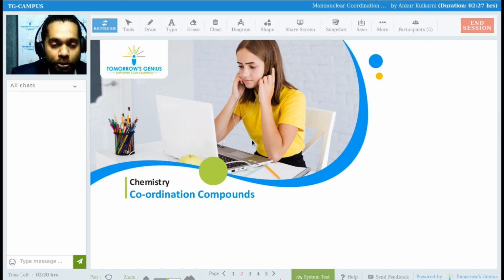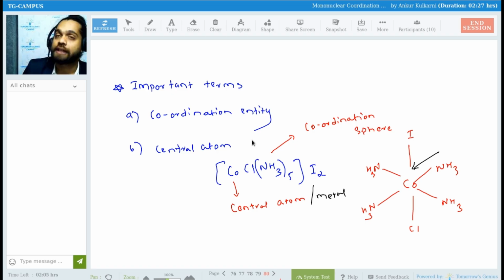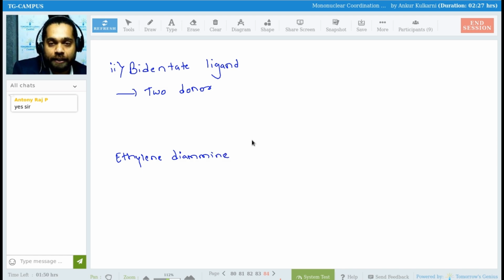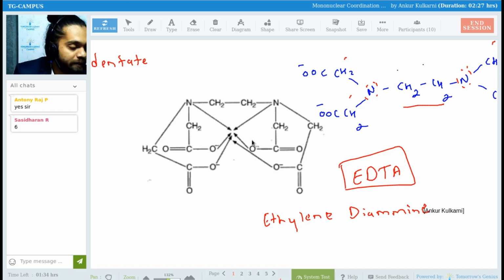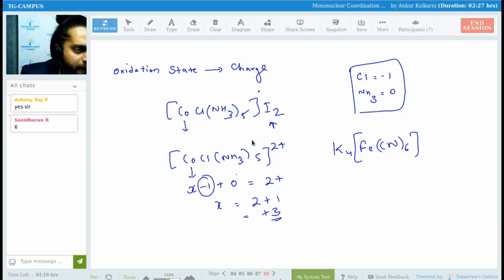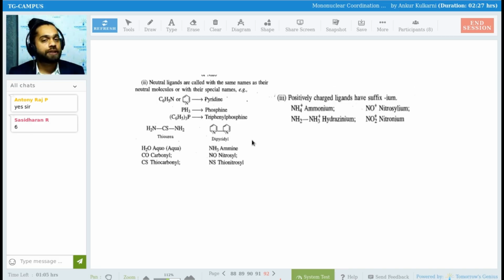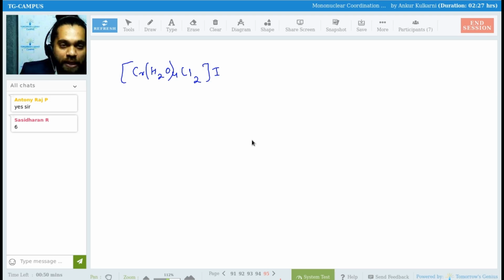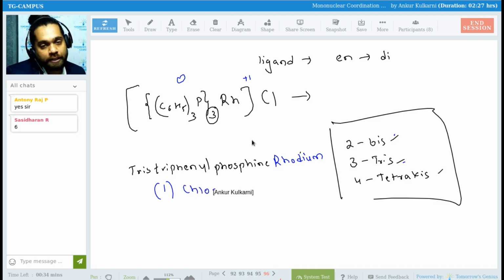Mononuclear Coordination Compounds | Class 12 Chemistry | JEE Made Simple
Learn Mononuclear Coordination Compounds in a clear, exam-focused way! Covers definition, examples, nomenclature, bonding concepts (VBT & CFT basics), and important question types for Class 12 CBSE/NCERT and JEE Mains & Advanced.
Boost your Inorganic Chemistry scores with concise theory + solved problems.

📌 Topics Covered:
Introduction to Mononuclear Coordination Compounds
Nomenclature Rules
Bonding Overview
Common Examples & Applications

Timestamp👇
0:00 Introduction
3:01 Mohr's salt and formulas
14:02 Important terms of coordination compound
24:23 Ligands and its types
57:55 Oxidation state
1:05:11 IUPAC Nomenclature of coordination compound

🎯 Perfect for quick revision & concept mastery before exams!